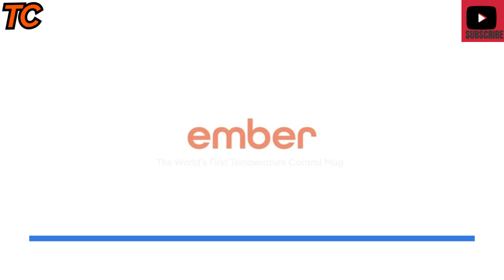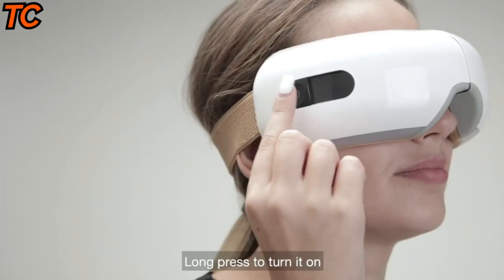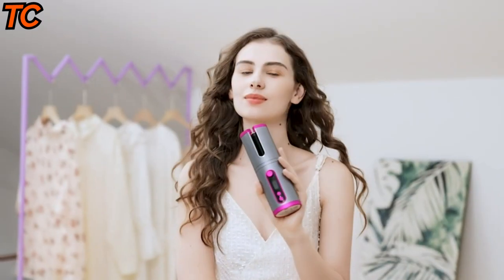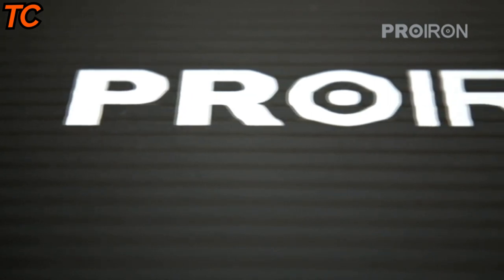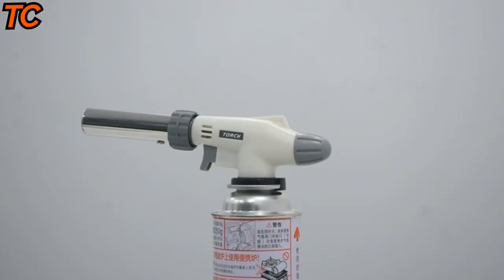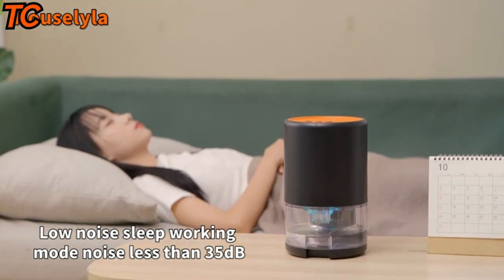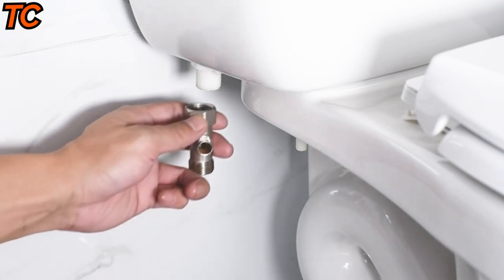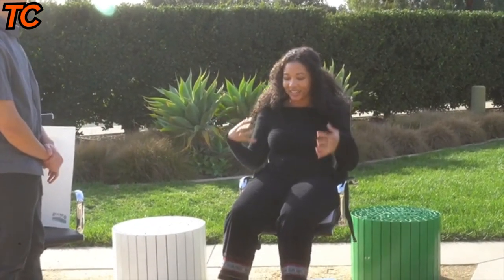12 Mind Blowing Gadgets You Love To Buy On Amazon 2023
Welcome back to Techcool, in this video, we are going to show you some latest gadgets you should buy on 2023.

References :-
1. New Ember Temperature Control Smart Mug
2. Breo iSee4 Electric Eye Massager
3. WeChip Cordless Hair Curler
4. IFan Mouse Pad
5. Proiron Yoga Mat
6. BlueFire Solar Fountain
7. Useelink WiFi Smart Wall Touch Light Switch
8. Blow Torch Kitchen Butane Lighter
9. Dehumidifier Houselyla and Hygrometer Kit
10. Furbo 360 Dog Camera
11. BigCow Ultra-Slim Bidet
12. Lifted Lumbar Cushion